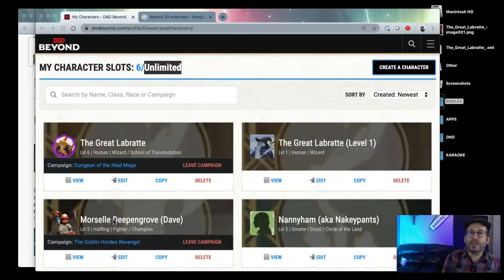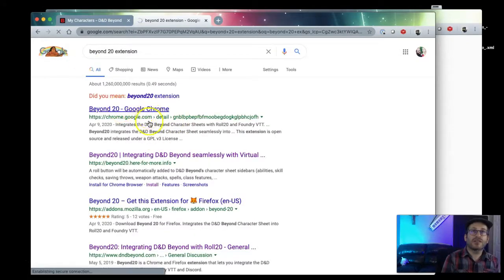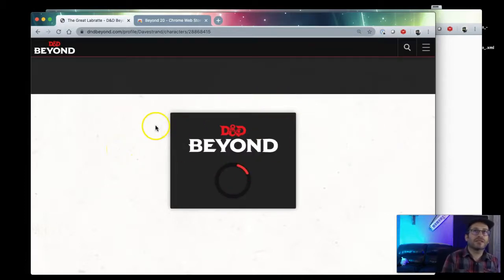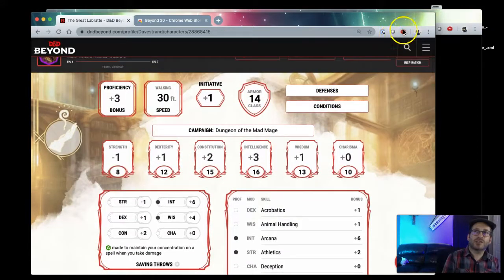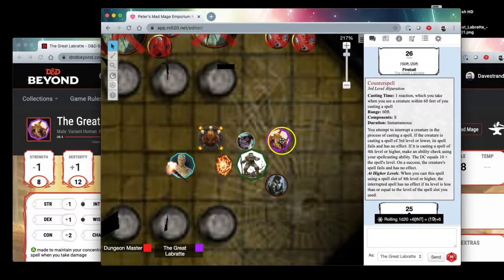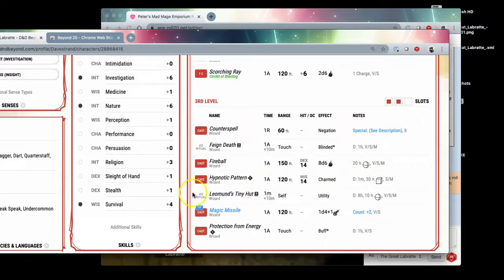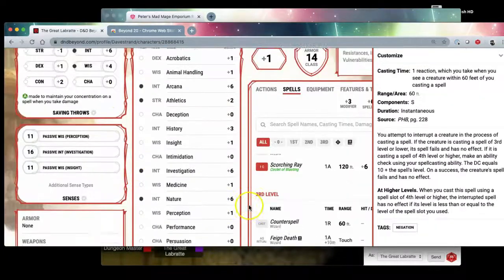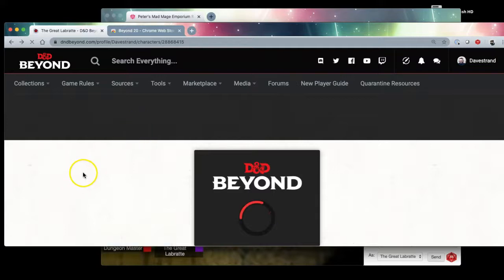How To Use: Beyond 20 Chrome Extension with Roll 20 and DND Beyond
How to use the Beyond 20 Google Chrome Extension with Roll 20 and DND Beyond